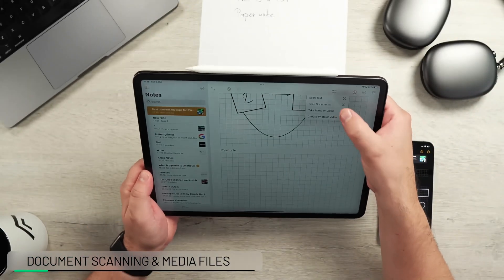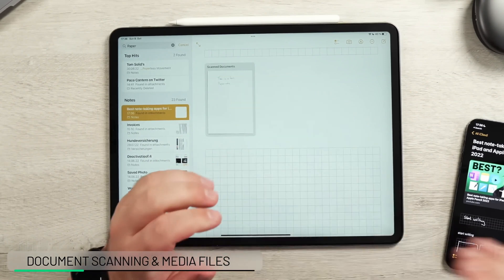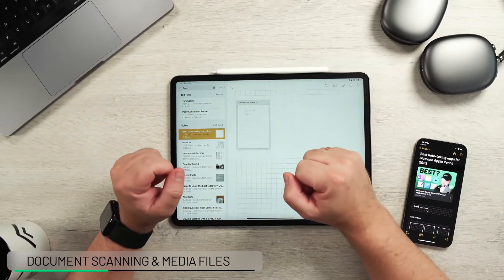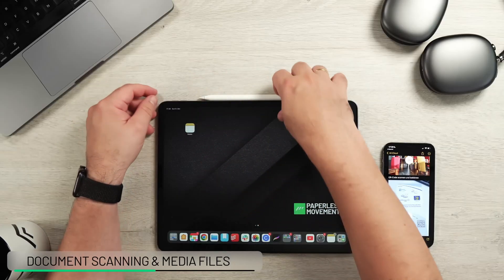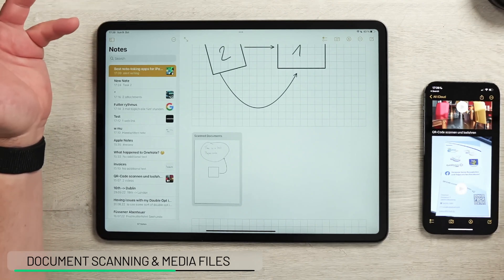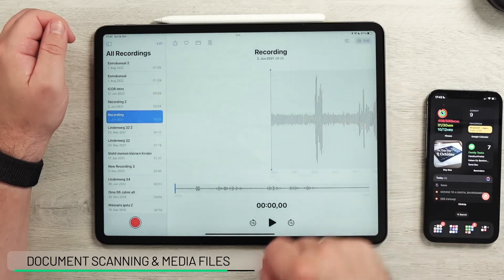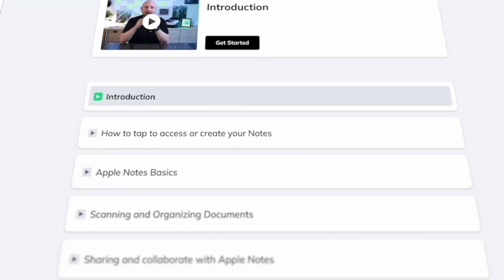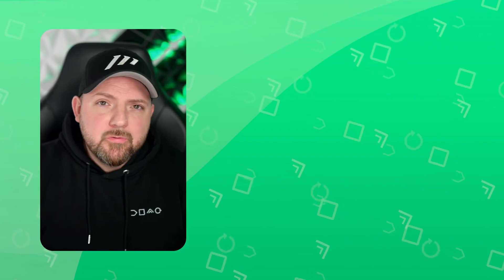How to Master Document Scanning in Apple Notes 2023